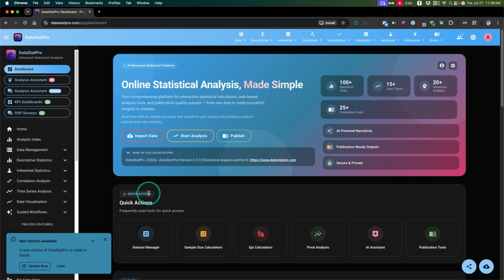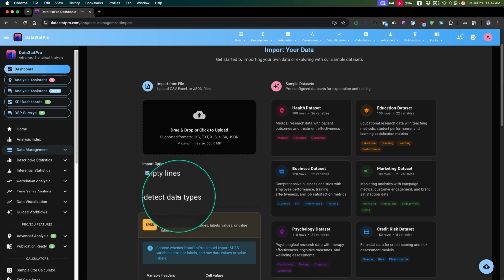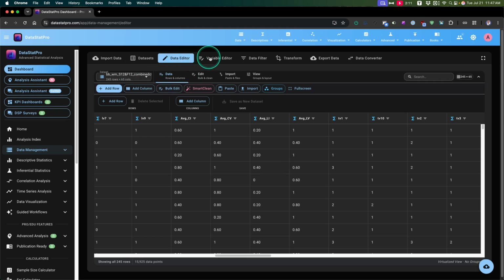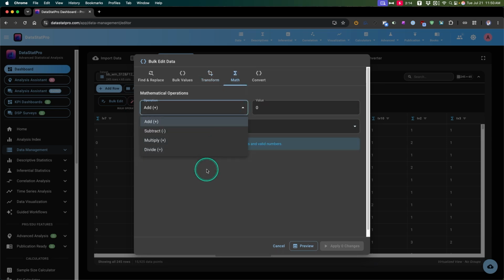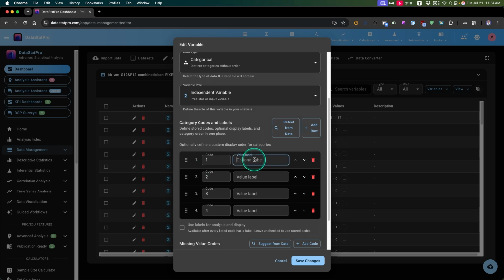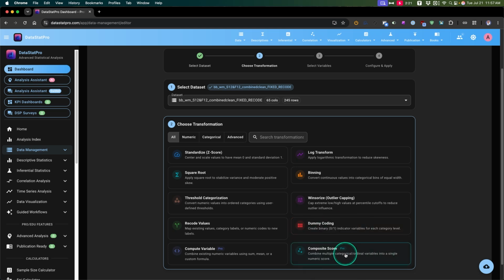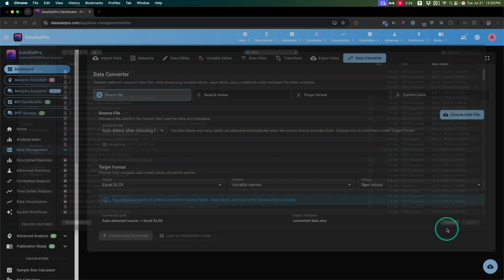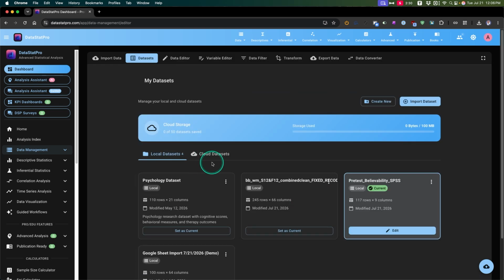Opening Data Files || DataStatPro || Online Statistics & Production Suite (Free & Paid)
This video tutorial explores how to open data files in different ways on the site, including CSV files and SPSS .sav files. After opening, you can edit and clean your variables and create new variables with comutations and calculations.